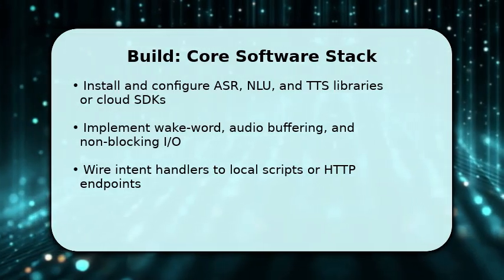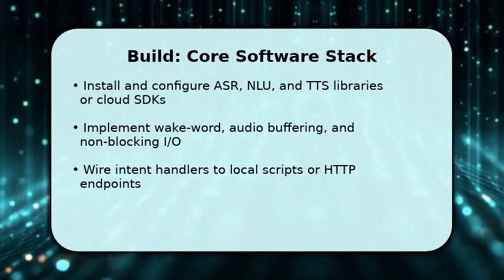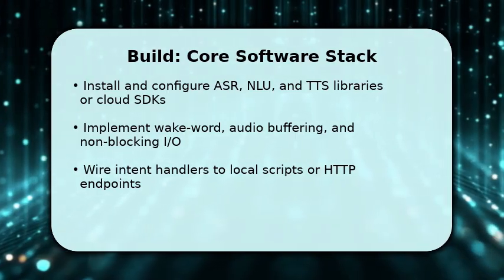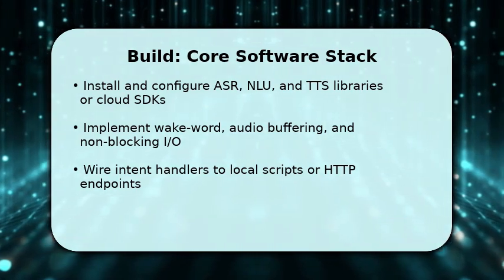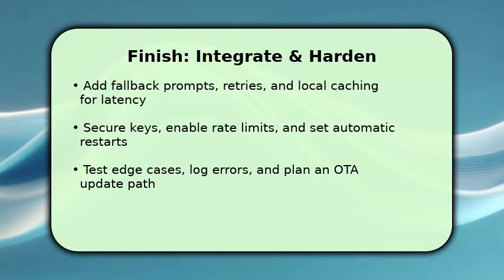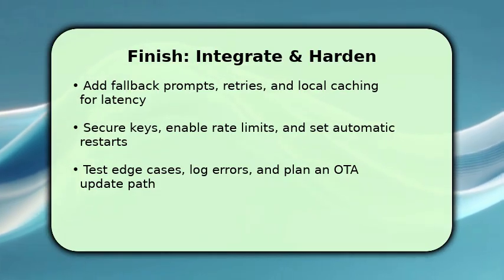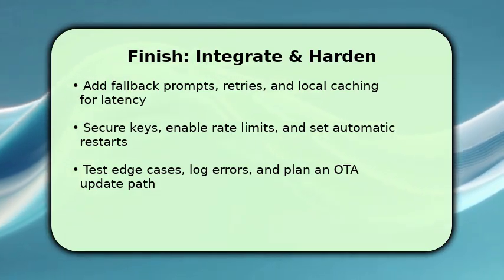How to Make Voice Assistant at Home (full Guide)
How to Make Voice Assistant at Home (full Guide) | 🔒 Surfshark VPN Deal — Stay private and secure. $1.99/mo + 3 Months Free ▸

Dive into the world of DIY technology and learn how to create your own voice assistant right at home. This comprehensive guide covers everything from understanding basic components like microphones, speakers, and processors, to assembling these elements together for a fully functional device.

DIY Voice Assistant, Make Your Own Home Speaker System, Building DIY Technology Guide, Home Microphone Setup, Voice Recognition Software Development Kit (SDK), Smart Device Assembly Instrudictory, Do-It-Yourself Electronics Projects, Creating Voice Assistants at Home, DIY Speaker System Construction Tutorial, Microphones for DIY Devices